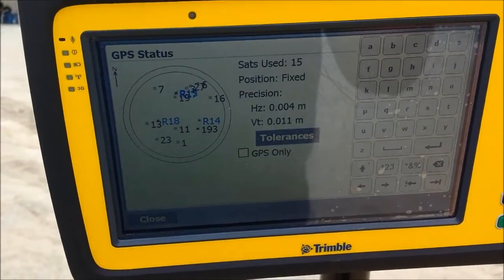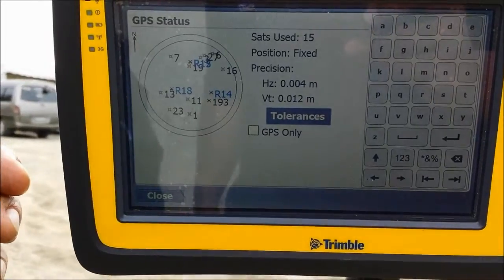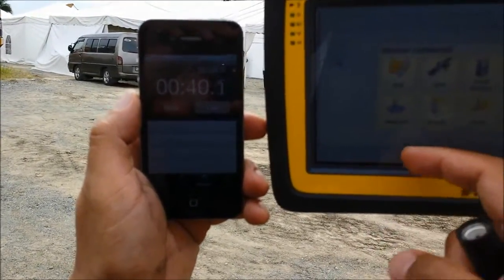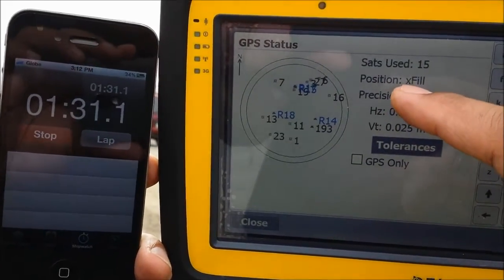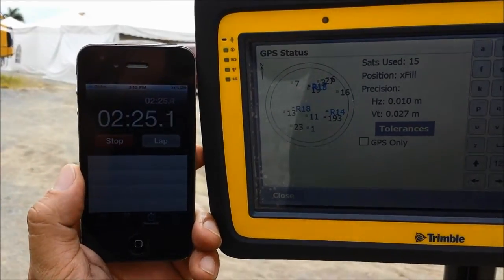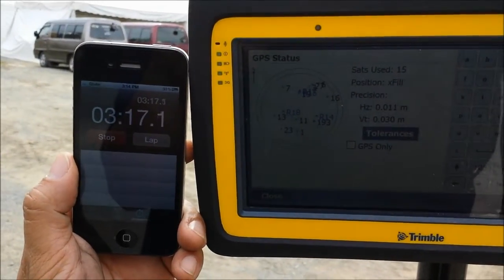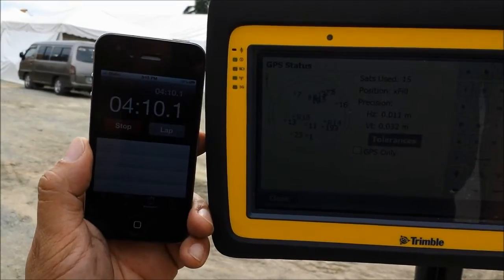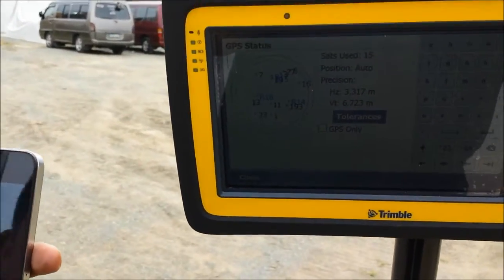Trimble xFill Demo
We are pleased to annouce the availability of Trimble SPS GNSS Firmware version 4.8 and Site Controller software SCS900 version 3.2.

With the support of the NEW Trimble xFill Technology and the BeiDou Navigation Satellite System.

We at SITECH PHL Inc. tested how the NEW Trimble xFill Technology works. Give time to watch the video and see how it can help you to be more productive.